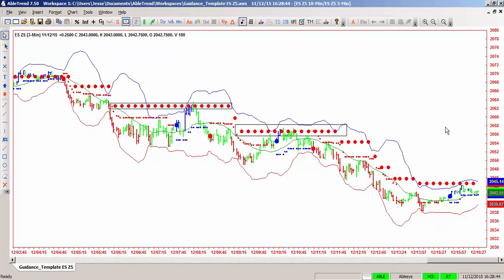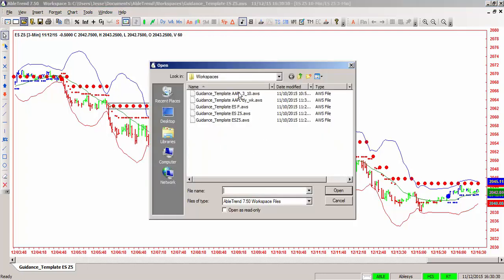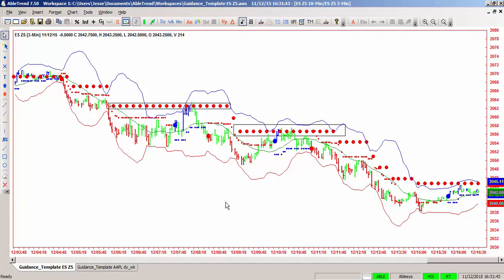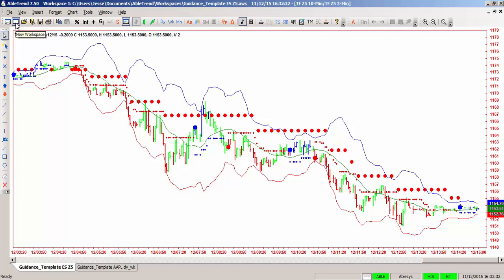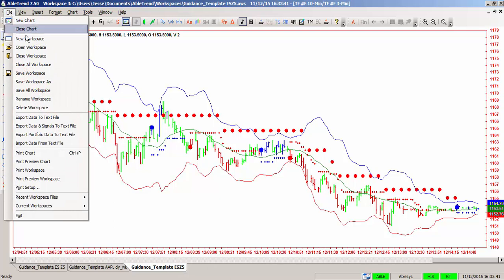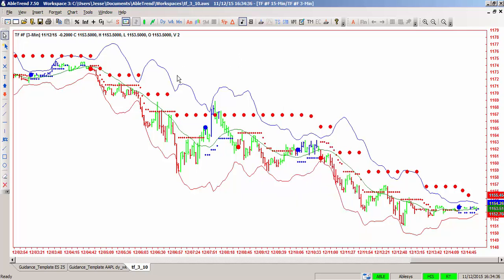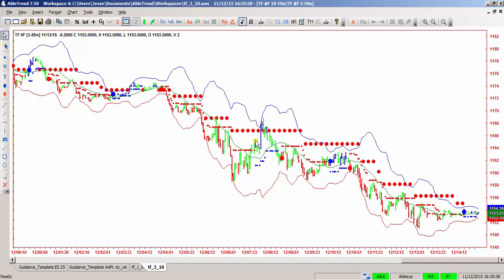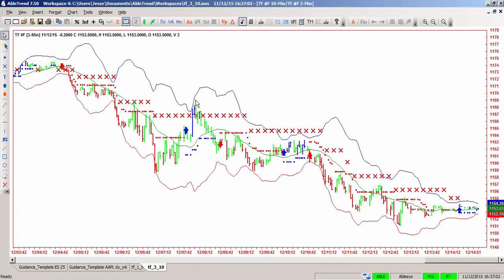How to Use Guidance Chart Templates in AbleTrend